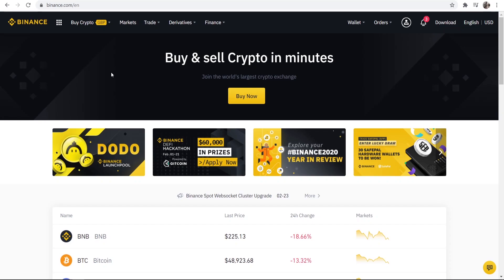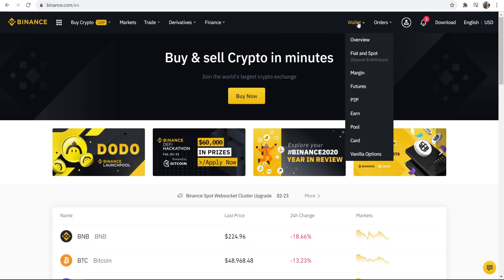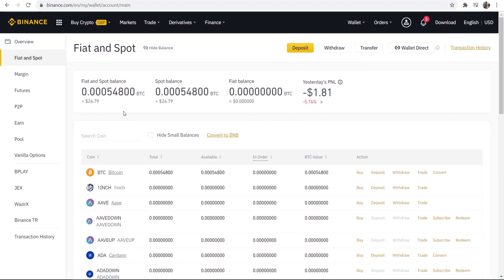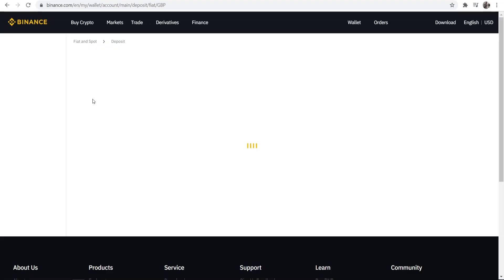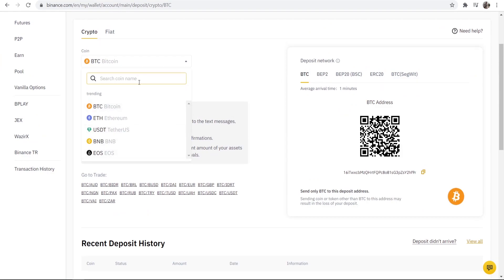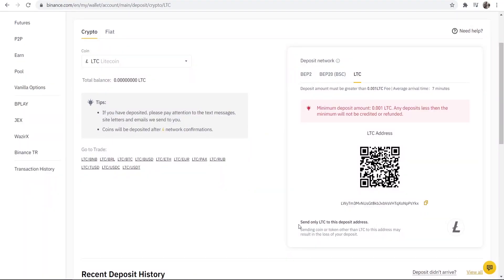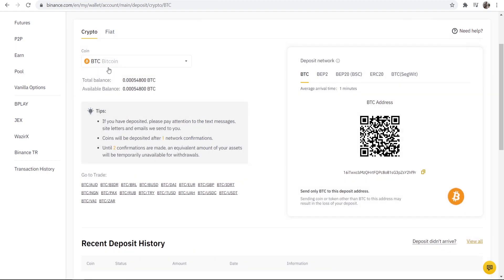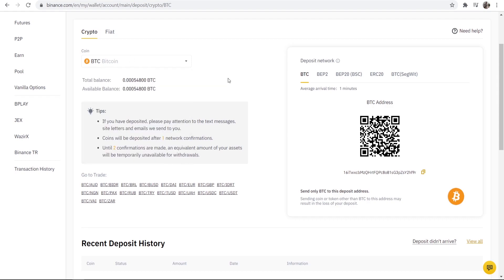How To Find Your Wallet Address on Binance (ANY CRYPTOCURRENCY)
How To Find Your Wallet Address on Binance (ANY CRYPTOCURRENCY). Follow this video to find your Bitcoin wallet address on Binance (or any other crypto address). A quick and simple video!